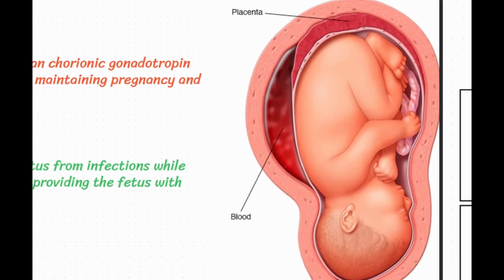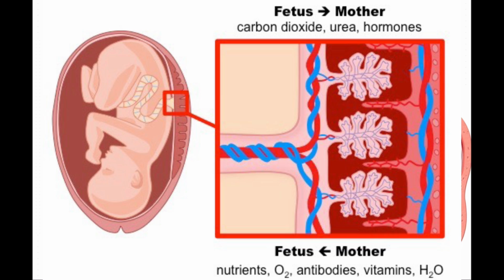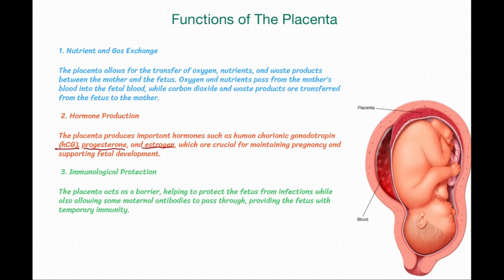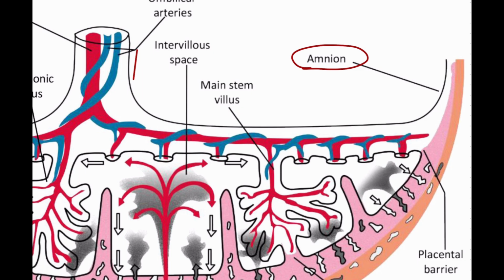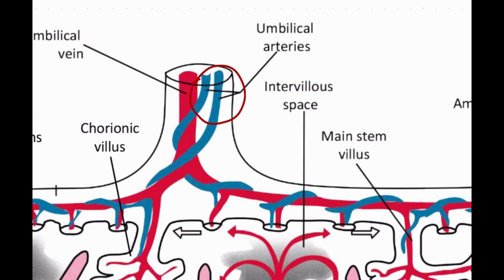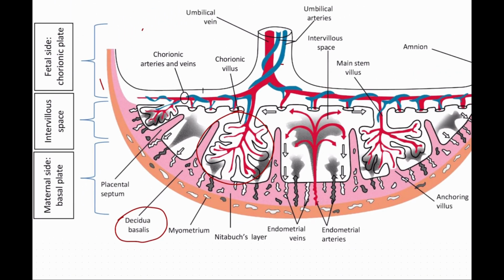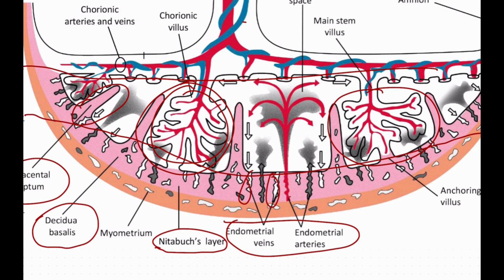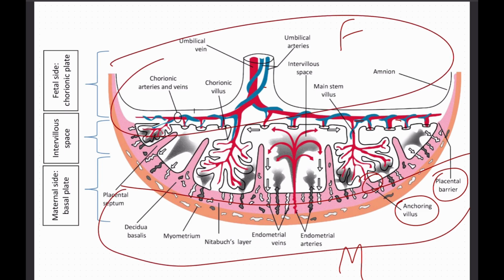Identifying the Functions & Parts of the Placenta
Hey guys! Welcome to the video where we will be going over parts of the placenta. As promised in my previous video, I created a quick overview of its function and identifying the major parts of it.

📖Books:
A Paradoxical Life Where Did We Come From?